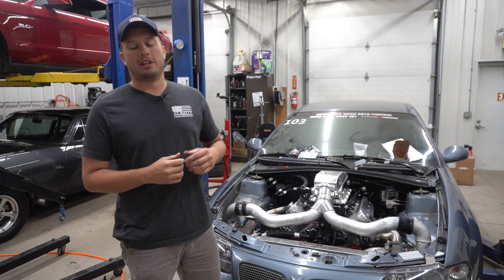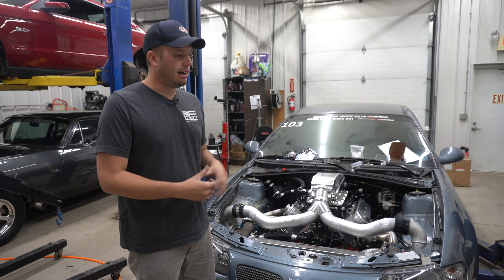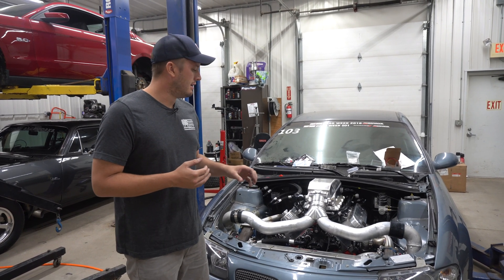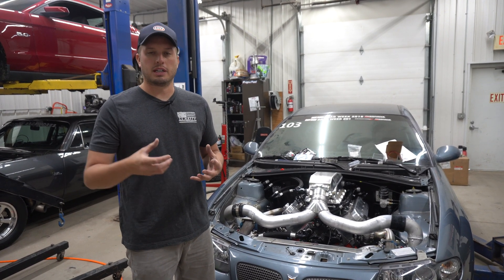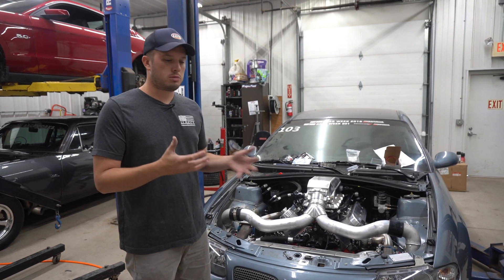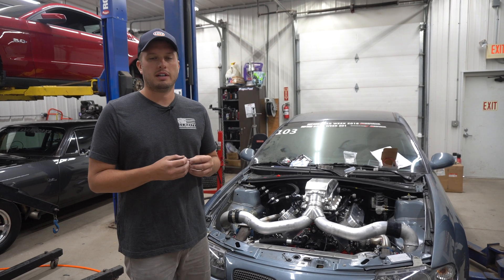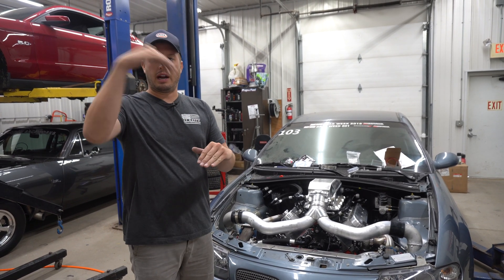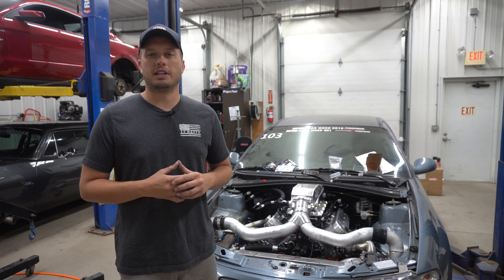Less Bends Equals More BOOST and Horsepower: Tech Tip Tuesday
This topic is often over looked or not discussed, but very important.

1 90 degree bend in a cold side can be as much as 1 psi of boost lost.  1 psi of boost can result 20-45hp.